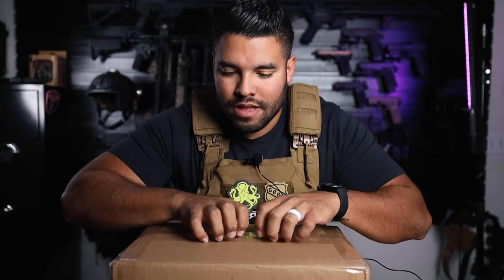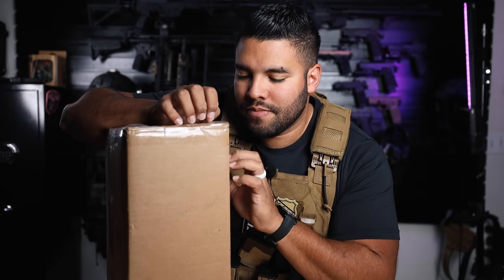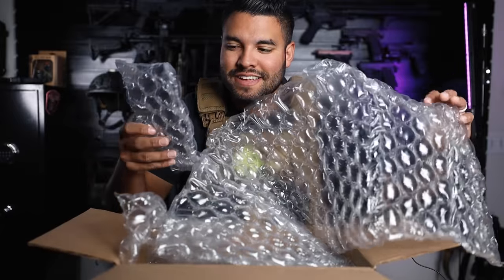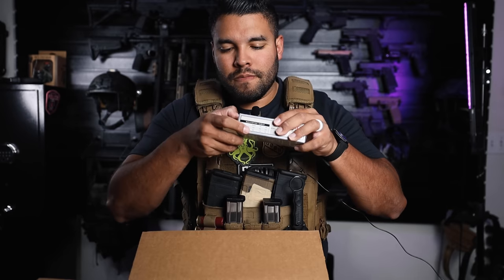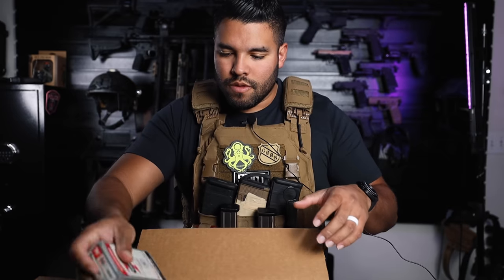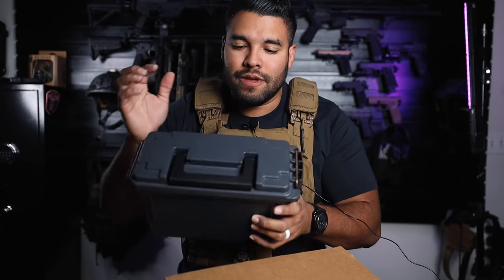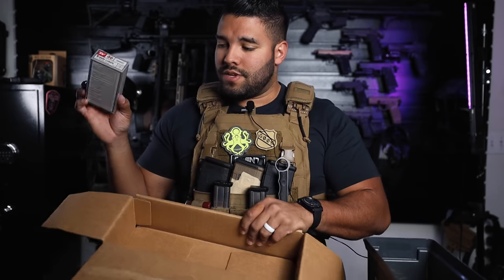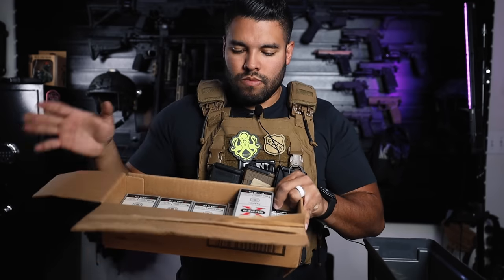ASMR || Tactical Tapping Scratches & Scrunchy Sounds While Unboxing 1,000 Bullets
In this video I unbox 1,000 rounds of 9mm ammunition. The rounds were provided by my friends at True Shot Gun Club. If you ever need ammunition please make sure to check them out!